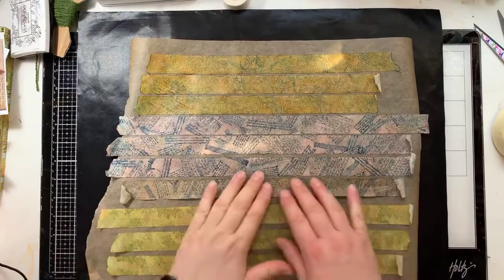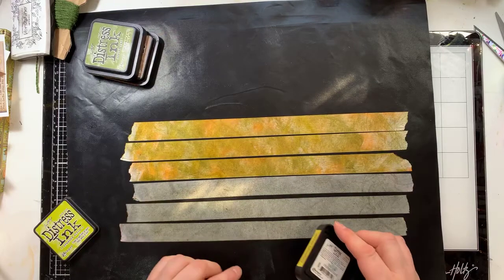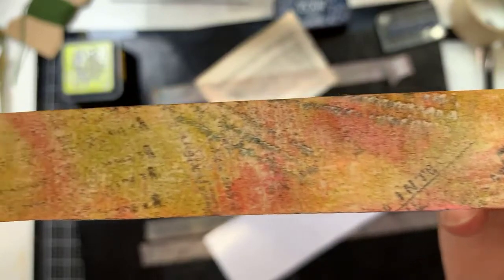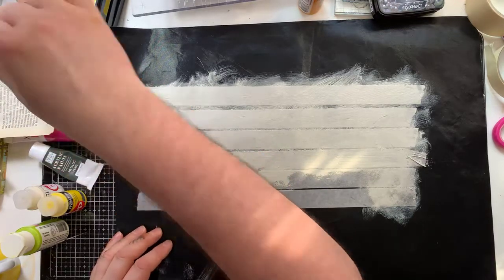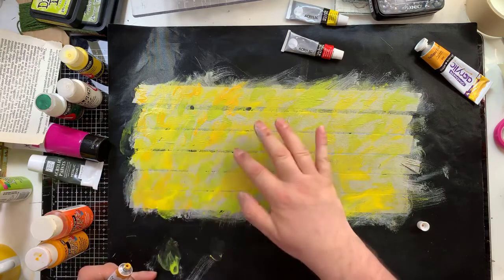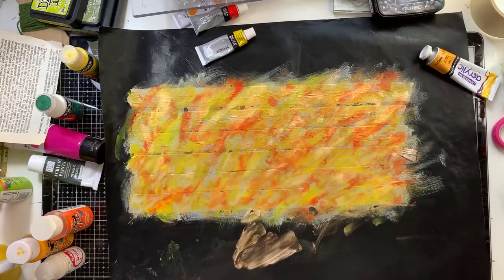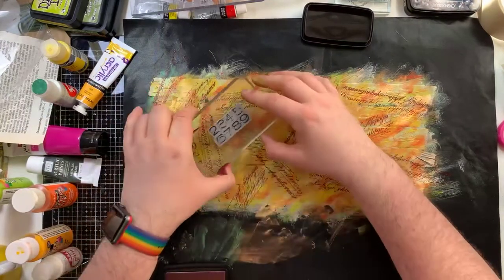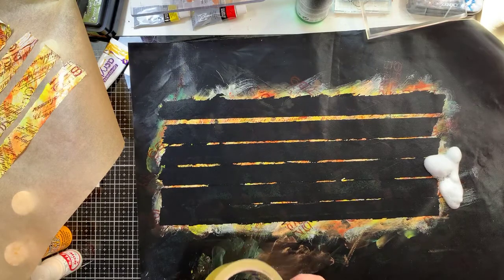Creating my own Washi Tape Part One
Hello and welcome, in this video I’m making washi tape from Masking Tape & Medical tape. This was a project started so I could create washi tape to coordinate with my own crafty creations and also not spend a fortune on buying more. I hope you like it and feel inspired to give it a go. Let me know if you do.

I hope you like what’s in store? If you do please give the video a ‘thumbs-up’ this tells YouTube you like what I do and gives others greater opportunity of seeing my work. You know what? If you really liked what I’ve done, then how about sharing this video with your family or friends?

Any comments left will always be responded to, I don’t like to leave you hanging and I also know it takes a lot of courage to post a comment and I really do appreciate ever single one.